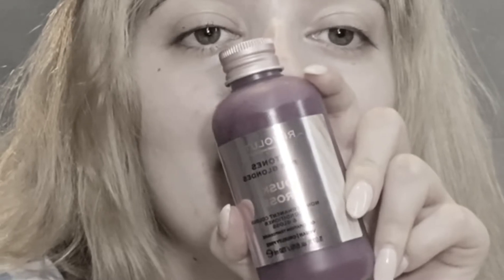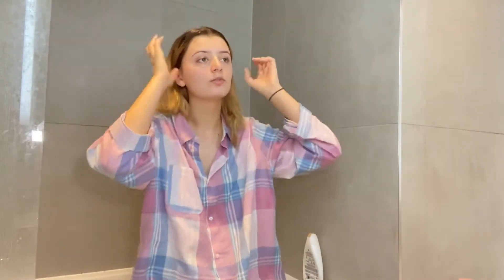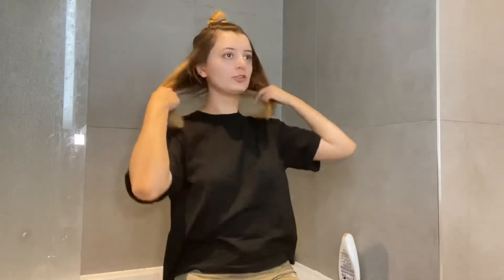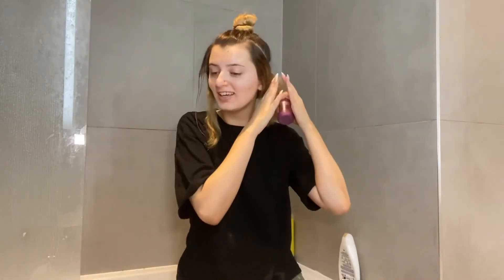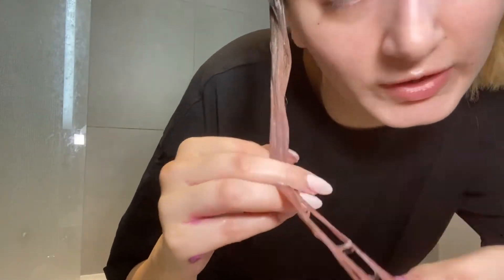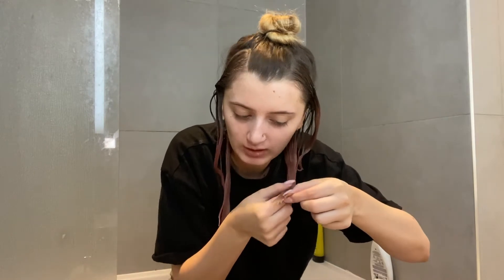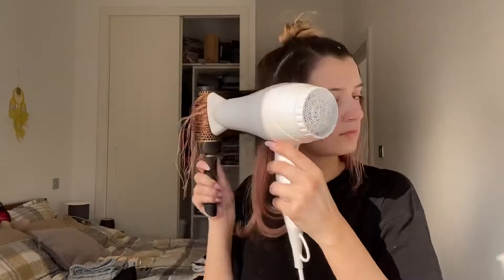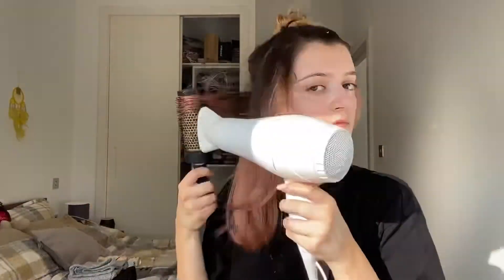I DYED MY HAIR PINK | Dying my Under-layer, Revolution Tones for Blondes, Dusky Rose